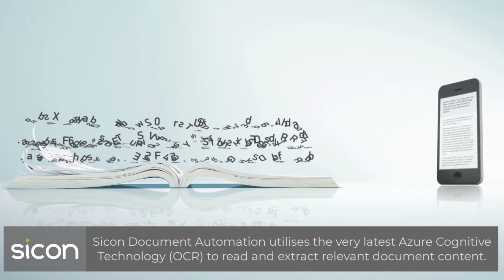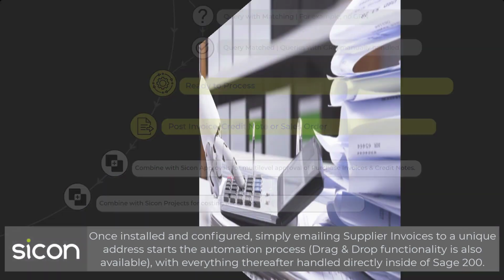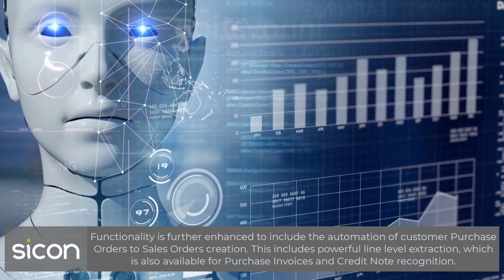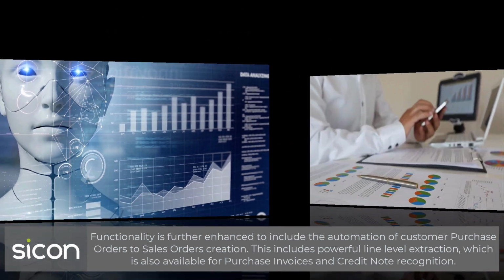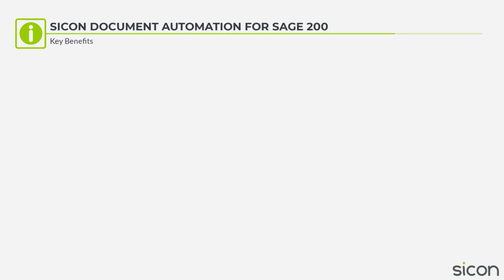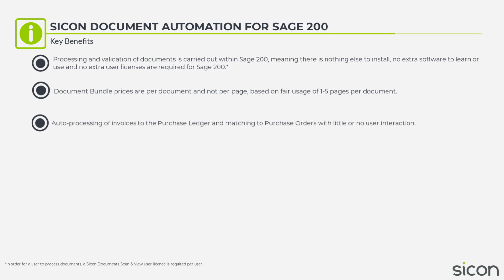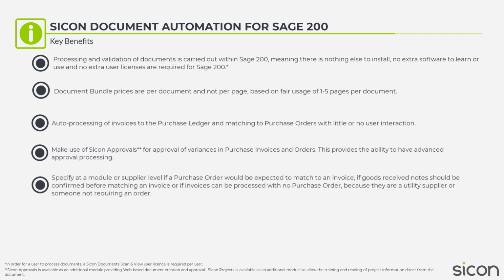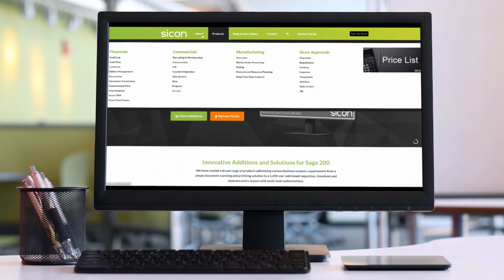Sicon Document Automation Product Overview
0:00 Sicon Document Automation Product Overview
1:24 Key Features
2:09 Key Benefits